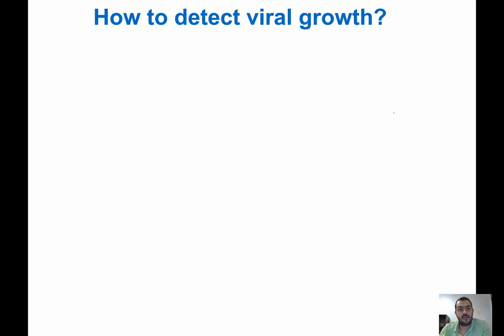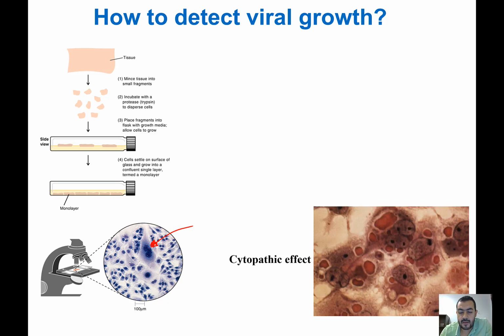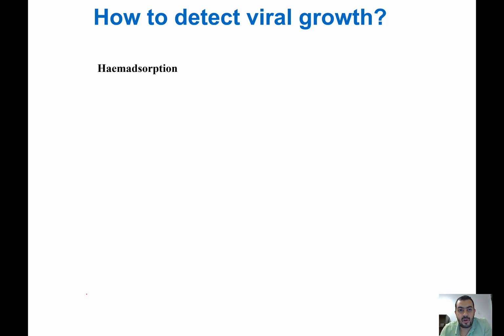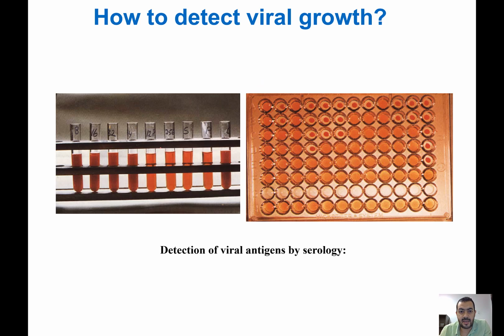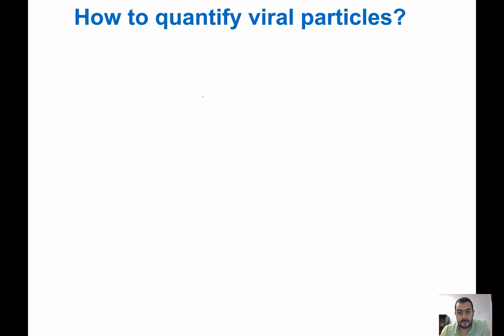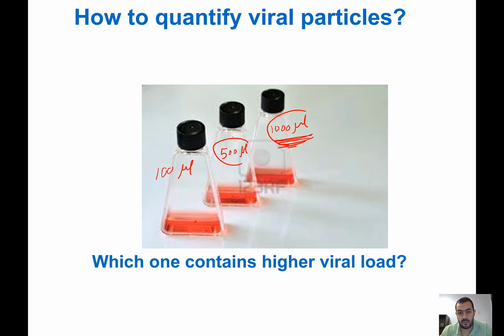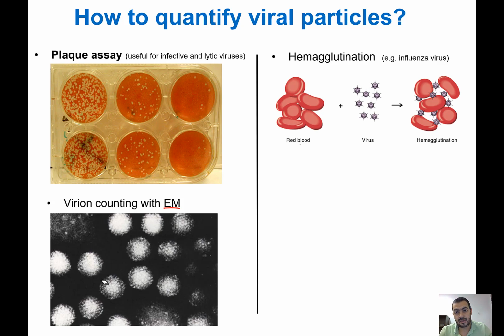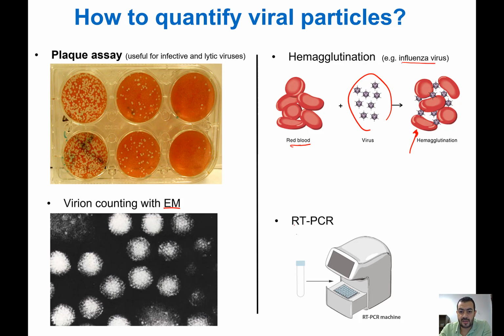Detection and enumeration of Viruses